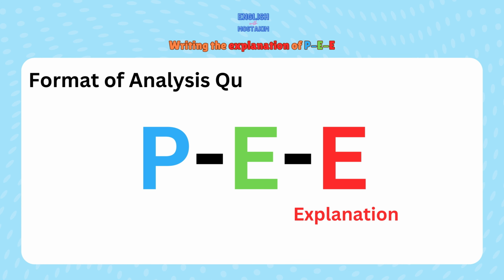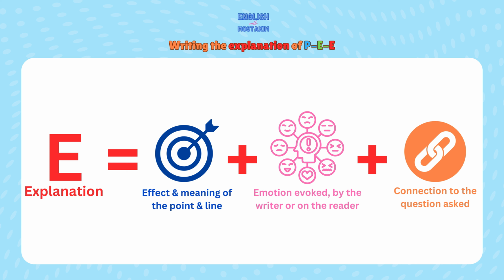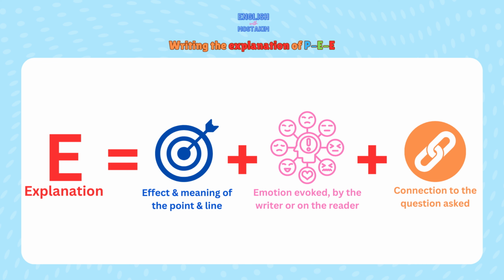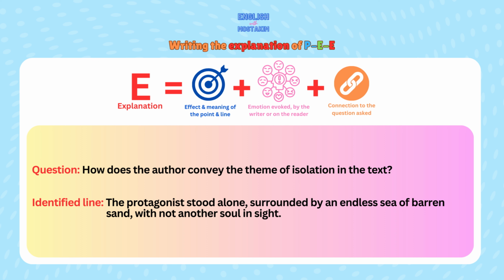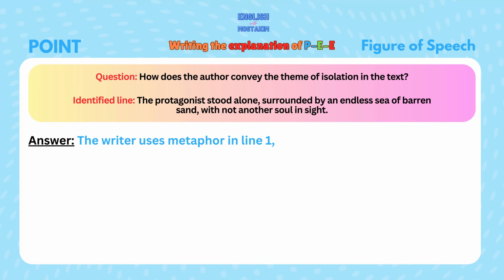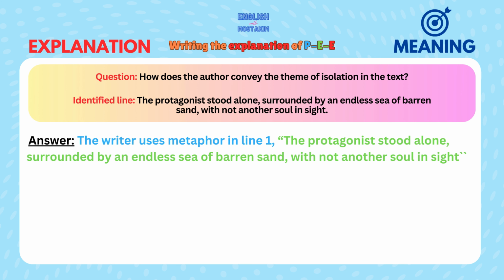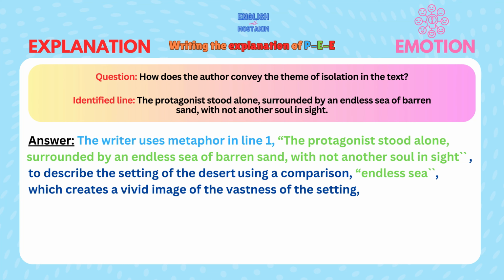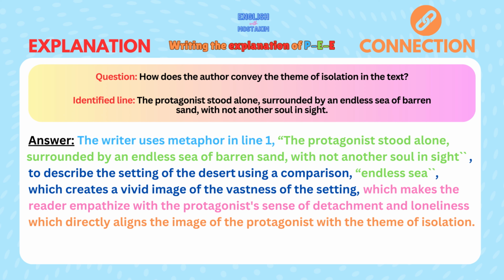Analysis Question - Writing the Explanation | Section A | Edexcel IGCSE(9-1) English Language B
In this video, we discuss how to write the Explanation of the P-E-E format of the Analysis Question from Section-A.

👷‍♂️ About me:
"You know who I am."
I am currently a second-year student studying for BSc in CSE at BRAC University.
I completed my Edexcel IGCSE (9-1) exams in the summer of 2019, and I have been tutoring English Language B ever since.
English is more than just grammar and rules; it's a gateway to captivating novels, TV shows, and movies. By incorporating examples from popular sources, I try to create an engaging environment where students connect with the language.
Through interactive and tailored lessons, I foster critical thinking, communication skills, and a genuine love for English within a supportive atmosphere. Let's embark on this exciting educational journey together!